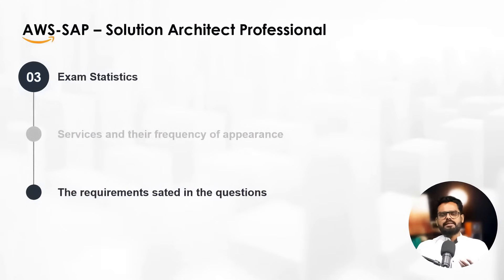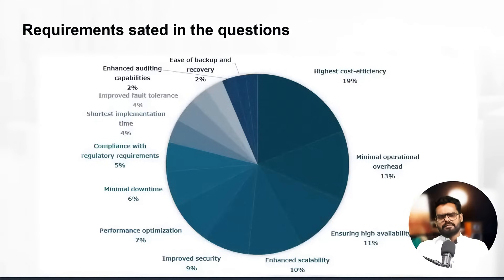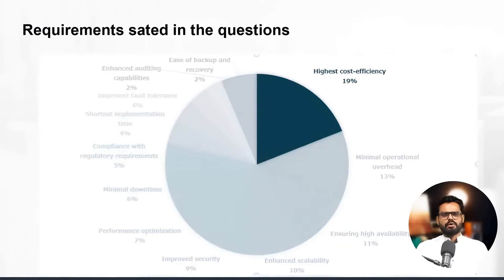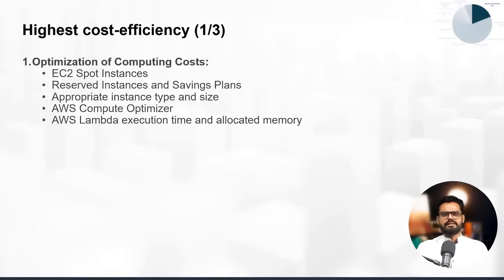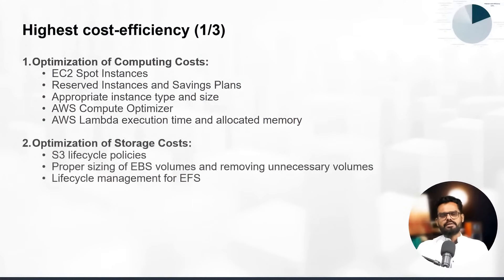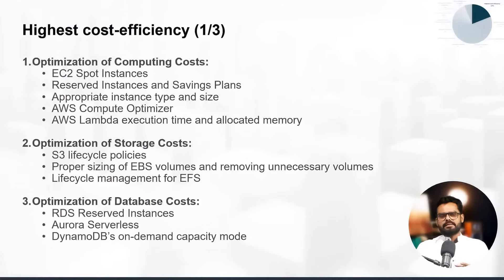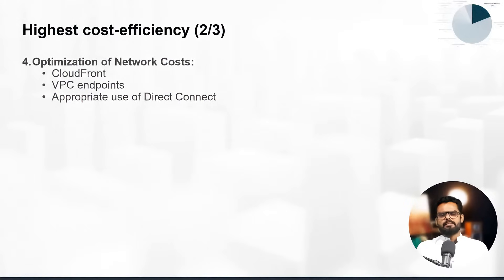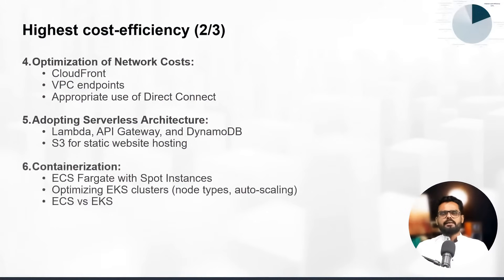AWS SAP Exam: Cost Efficiency | AWS Solution Architect Professional Prep – Part 4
Welcome to Part 4 of the AWS Solution Architect Professional (AWS SAP) Exam Prep Course! ☁️💰
In this session, we focus on Cost Efficiency, a key principle in both the AWS Well-Architected Framework and the SAP-C02 exam. Knowing how to design cost-effective architectures is critical for passing the exam and applying AWS best practices in real projects.

✅ In this video, you’ll learn:

What cost efficiency means in AWS architecture

Core AWS services & features that help reduce cost (EC2 Spot Instances, Savings Plans, S3 storage classes, Auto Scaling)

Trade-offs between cost, performance, and reliability

Exam scenarios where cost optimization is tested

Best practices for designing cost-efficient solutions

By the end of this lesson, you’ll be ready to identify cost-saving opportunities and apply them to AWS exam questions and real-world architectures.